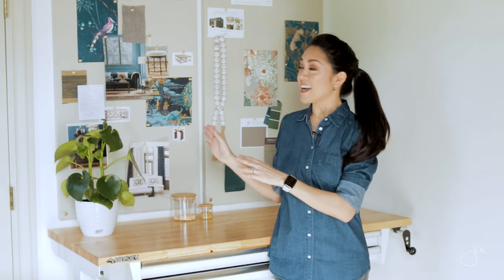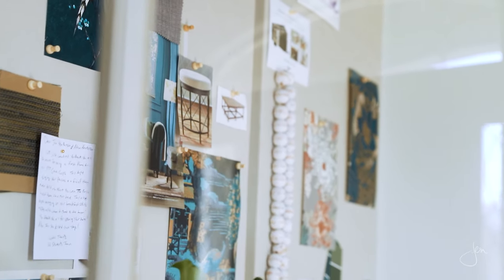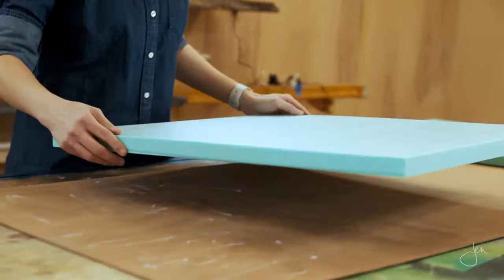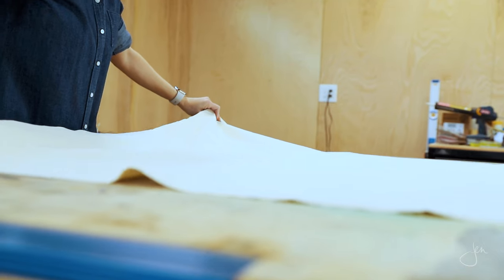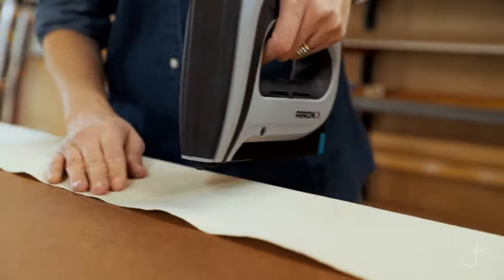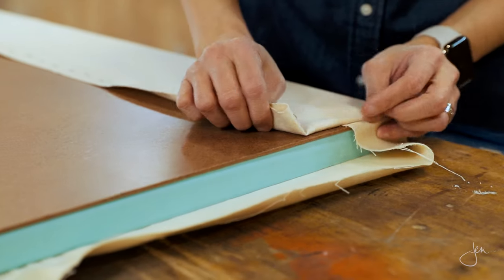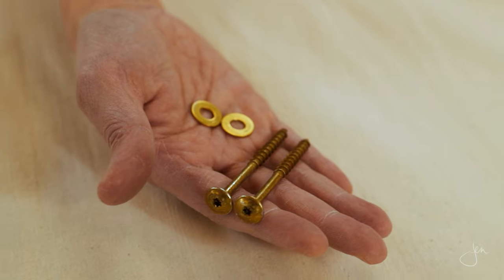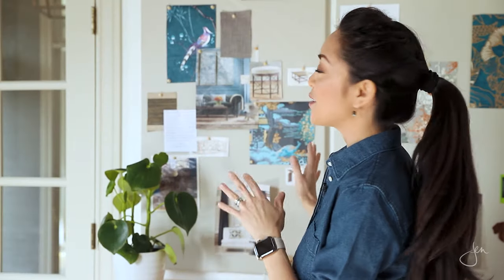DIY Pin Board / Bulletin Board / Mood Board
How To Make A DIY Pin Board / Bulletin Board / Mood Board / Inspiration Board

When I couldn't find an affordable option (why are bulletin boards so expensive?!), I decided to make my own! I made two pin boards for my home office and spent less than $25 for each, which is so much cheaper than a store-bought version!

This was a quick and easy project and it adds such a beautiful visual interest to my home office! I love being able see patterns, paint samples, and other inspirational images up on my wall - and it's always changing!

(3) yards of medium weight fabric (I used muslin)
Spray adhesive
Staple gun
1/4-inch staples
Tape Measure
2 1/2-inch wood screws
Flat washers